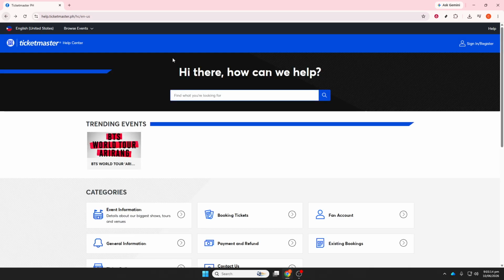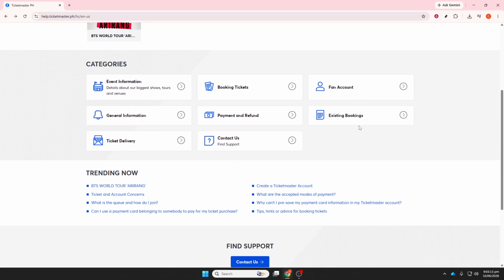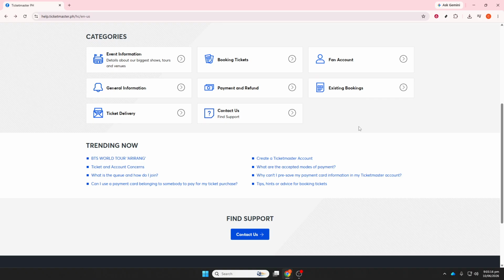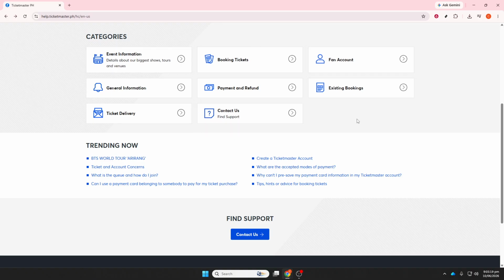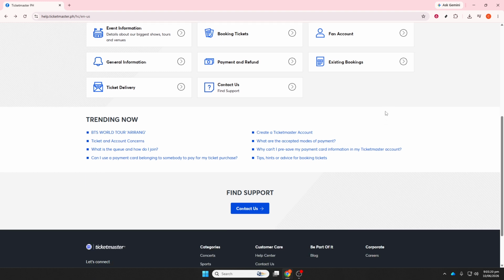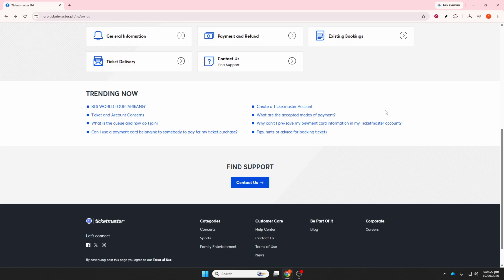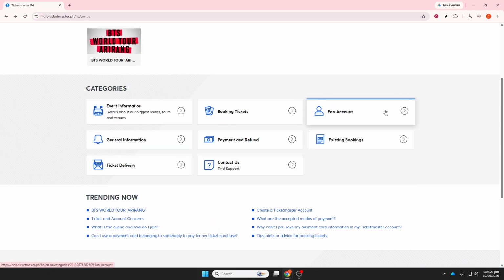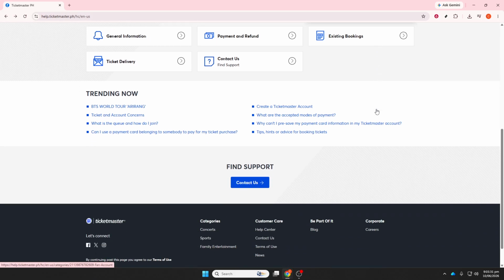How to Add a Credit Card to Your Ticketmaster Account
💳 Want to add a credit card to your Ticketmaster account? In this step-by-step tutorial, you'll learn how to securely add, manage, and update payment methods on Ticketmaster so you can purchase tickets faster and enjoy a smoother checkout experience.

Whether you're buying concert tickets, sports tickets, theater passes, or other event tickets, having a saved payment method can make the checkout process quicker and more convenient.

✅ In This Video You'll Learn:
• How to save a payment method securely
• How to update or remove a credit card
• How to manage payment settings
• How to fix common payment method issues
• Tips for faster Ticketmaster checkout

🎯 Perfect For:
• Ticketmaster users
• Concert-goers
• Sports fans
• Theater attendees
• First-time Ticketmaster customers
• Anyone managing payment methods online

💡 Benefits of Adding a Credit Card:
• Faster ticket purchases
• Easier checkout process
• Secure payment management
• Convenient account access
• Better preparation for high-demand ticket sales

Follow this easy guide and learn how to add your credit card to Ticketmaster in just a few minutes.